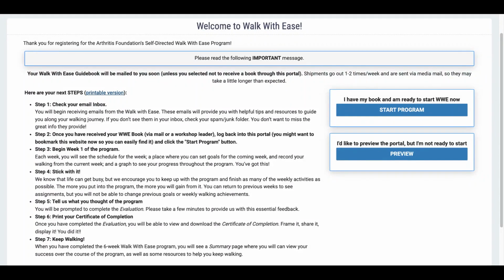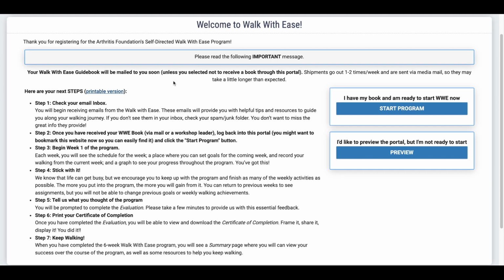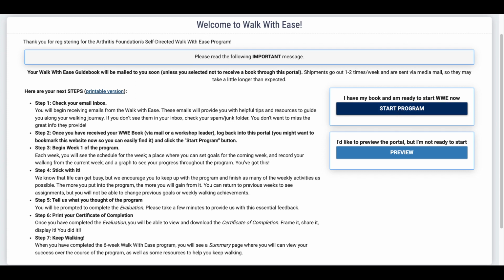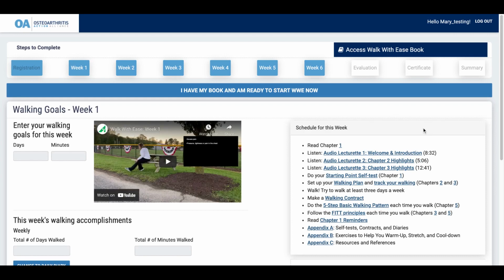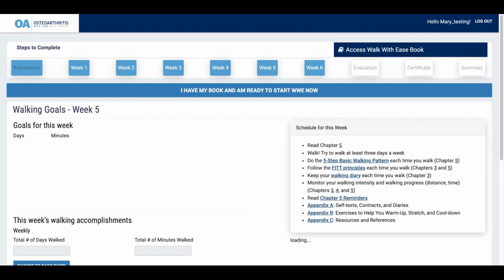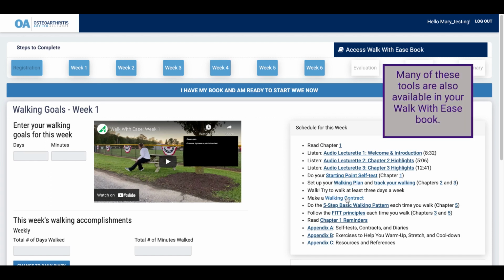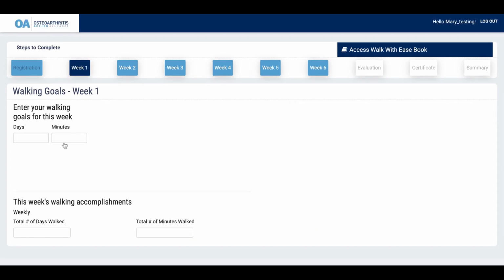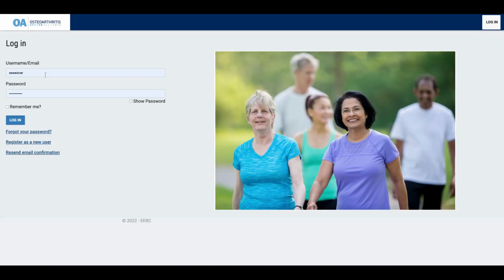Portal Participant Tutorial